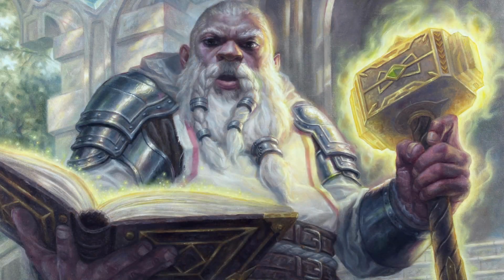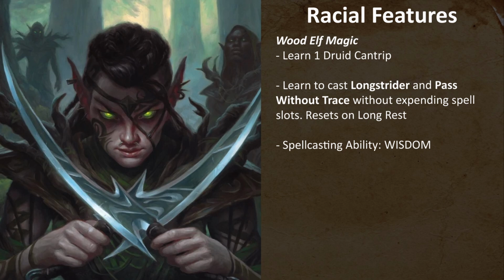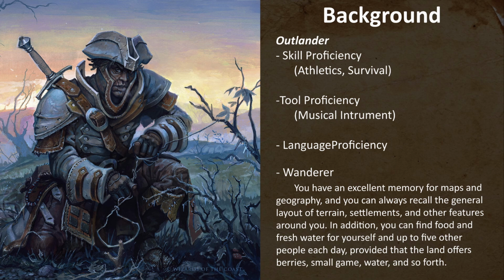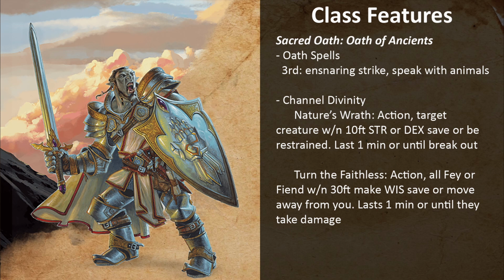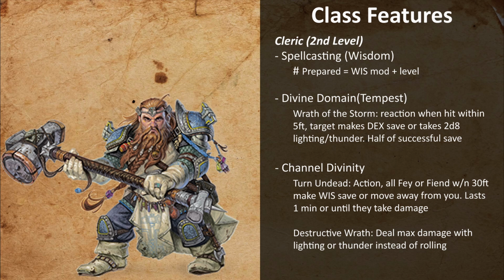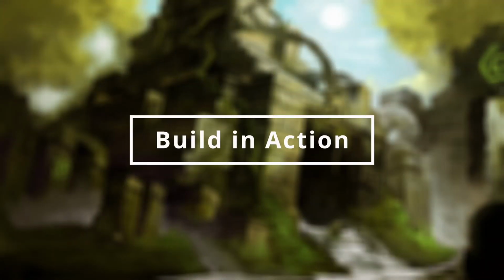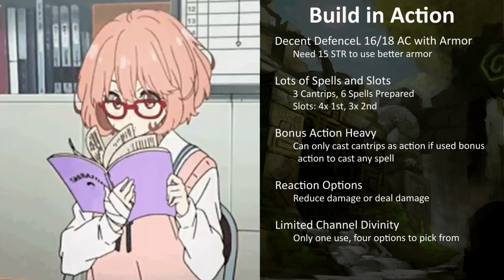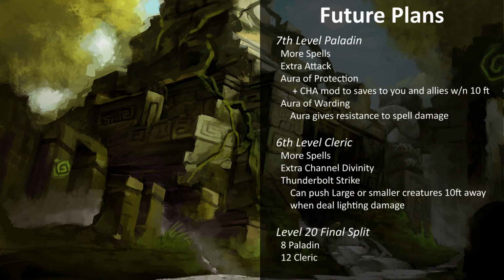The Holy "Hexblade" (D&D 5e Build)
Does the idea of combining might with magic sound like a blast? Do you want to bring together the power of gods without having to make a deal to become a Warlock? Let us combine two of the most righteous classes in 5e Dungeons and Dragons to make something greater

Chapters
0:00 - Intro
0:29 - Concept
1:02 - The Breakdown
6:16 - Build in Action
8:45 - Wrapping Up